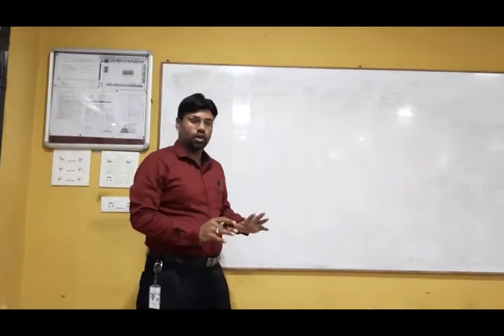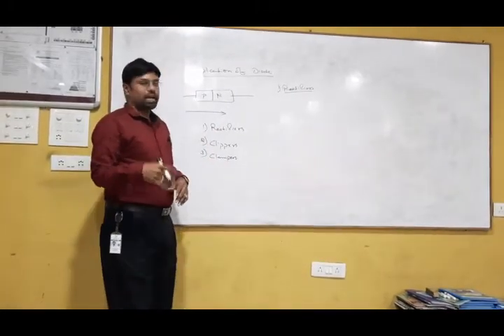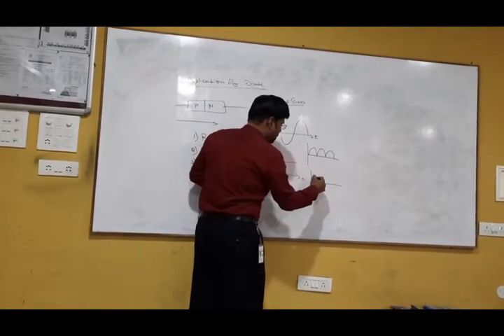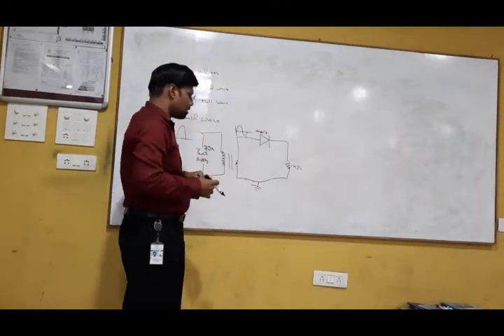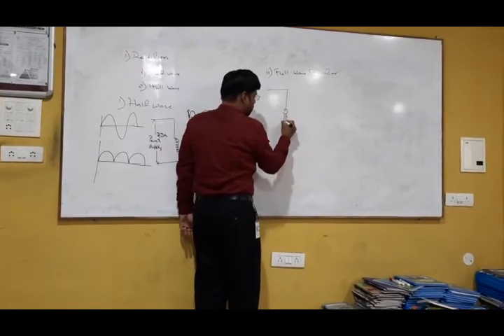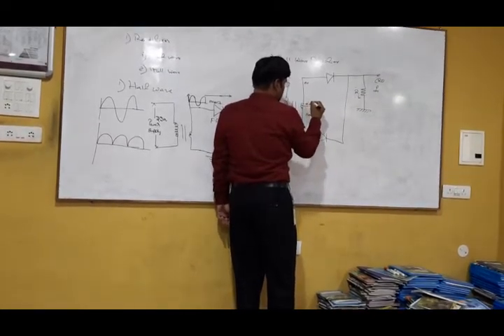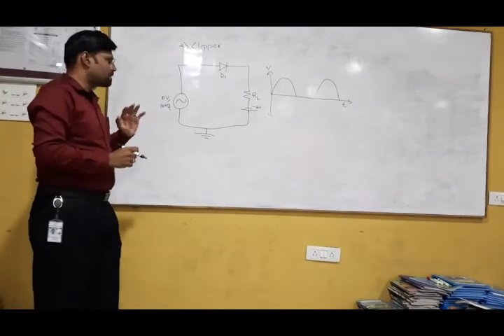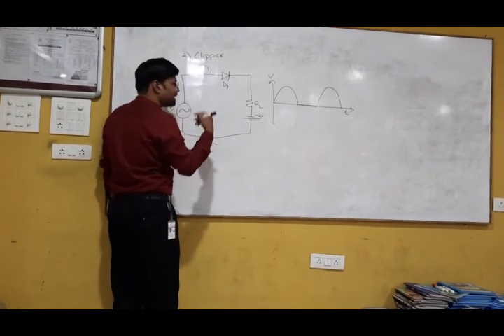Applications of Diode